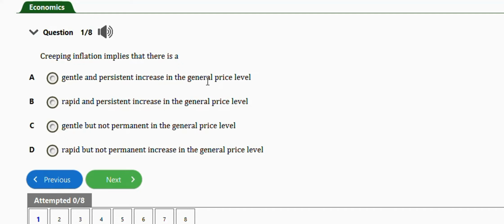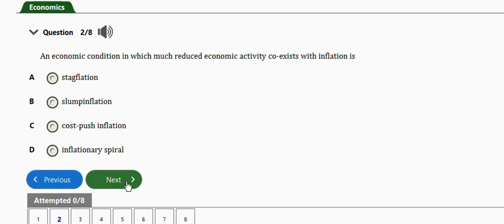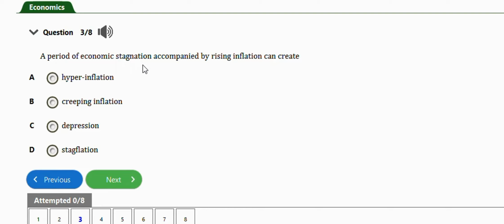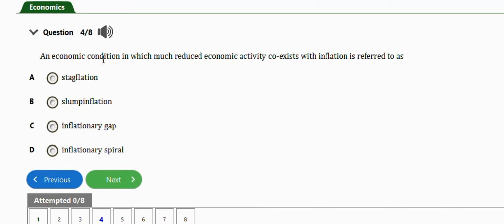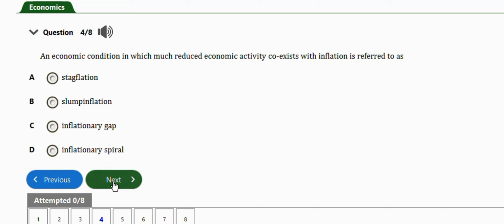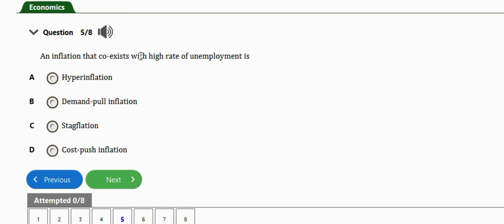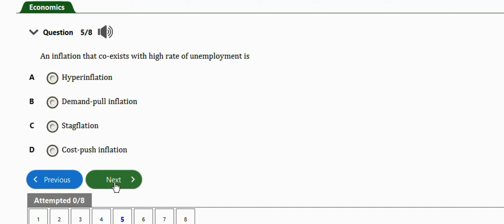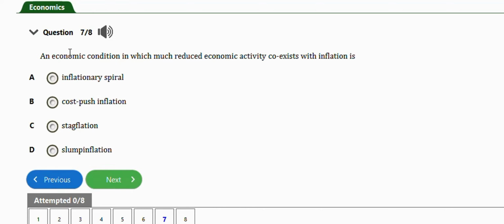JAMB Economics CBT Tutorial 2026 Likely Questions On Inflation & Deflation 2 (Top 8)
JAMB Economics Tutorial Likely Questions And Answers On Types Of Inflation And Deflation

Macroeconomics is one of the basic problems in JAMB economics.

In this JAMB economics tutorial video, I explained the idea behind types of inflation and deflation

This video is a definite guide to understanding the science behind types inflation and deflation in JAMB economics with practice examples, problems and solutions.

eaglesclass academy